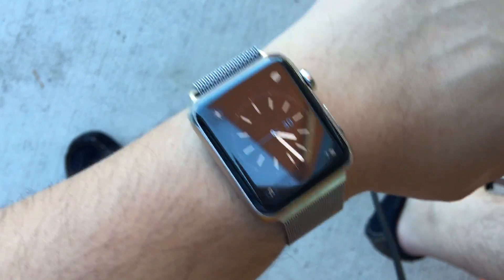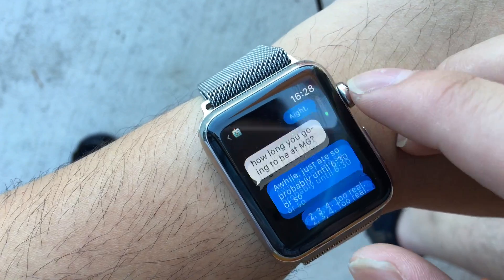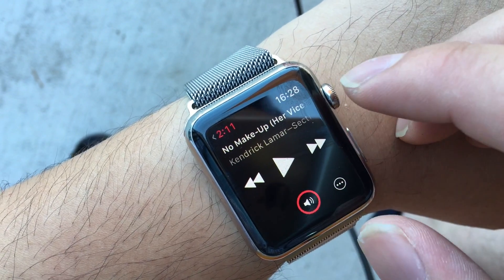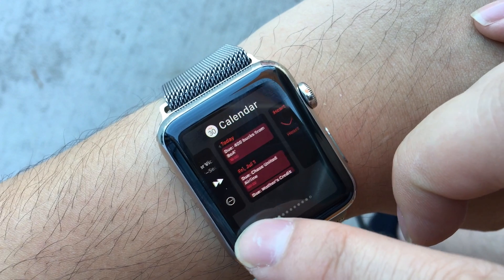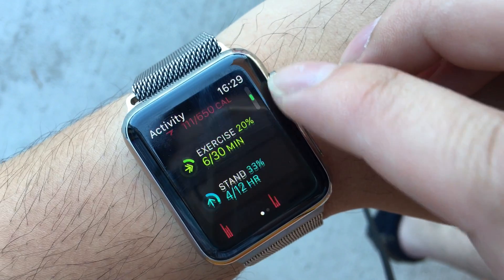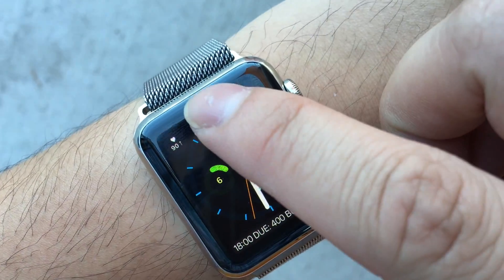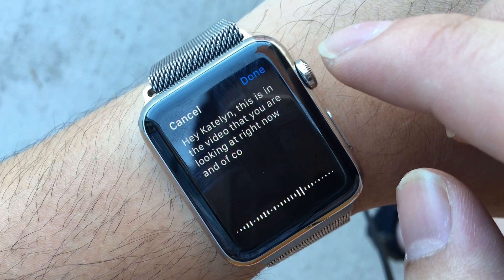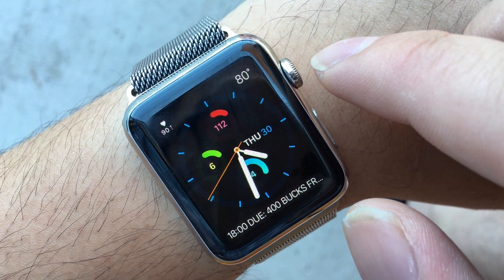WatchOS 3 Beta Demo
The Apple Watch demo using the newest developer beta for the watchOS.